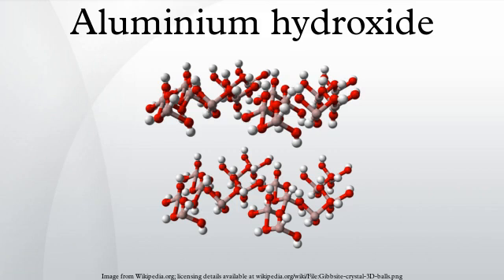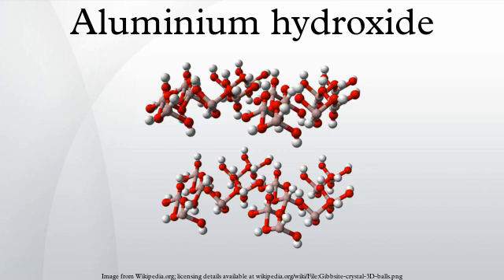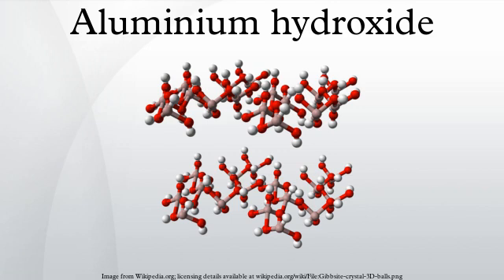Aluminium hydroxide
Aluminium hydroxide, Al(OH)3, archaically called hydrate of alumina or alumina trihydrate (Al2O3·3H2O), is found in nature as the mineral gibbsite (also known as hydrargillite) and its three, much more rare polymorphs: bayerite, doyleite and nordstrandite. Closely related are aluminium oxide hydroxide, AlO(OH), and aluminium oxide, Al2O3, differing only by loss of water. These compounds together are the major components of the aluminium ore bauxite. Freshly precipitated aluminium hydroxide forms gels, which is the basis for application of aluminium salts as flocculants in water purification. This gel crystallizes with time. Aluminium hydroxide gels can be dehydrated (e.g., using water-miscible non-aqueous solvents like ethanol) to form an amorphous aluminium hydroxide powder, which is readily soluble in acids. Aluminium hydroxide powder which has been heated to an elevated temperature under carefully controlled conditions is known as activated alumina and is used as a desiccant, an adsorbent, in gas purification, as a Claus catalyst support, water purification, and an adsorbent for the catalyst during the manufacture of polyethylene by the Sclairtech process.